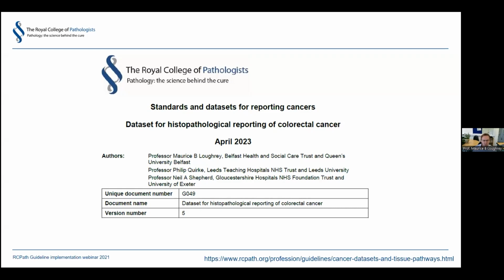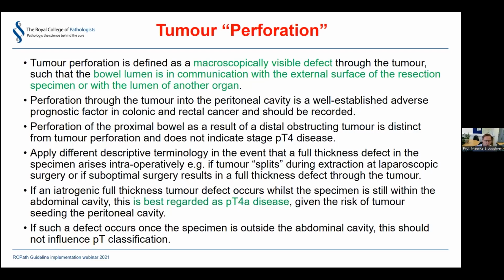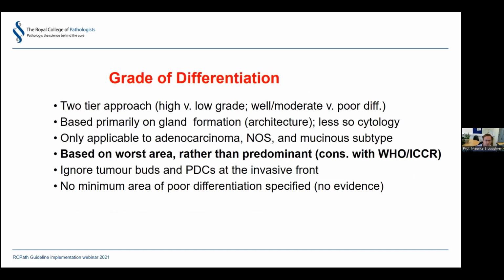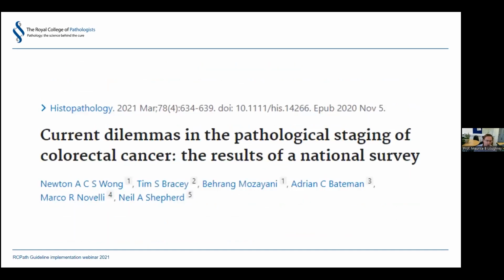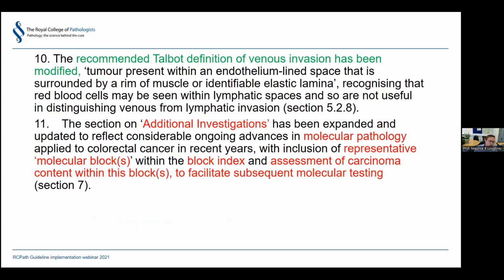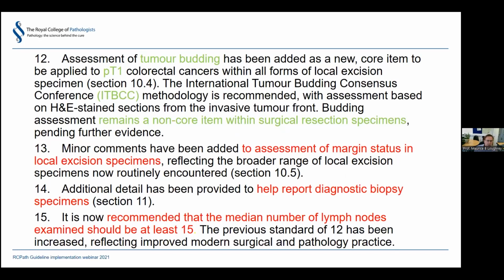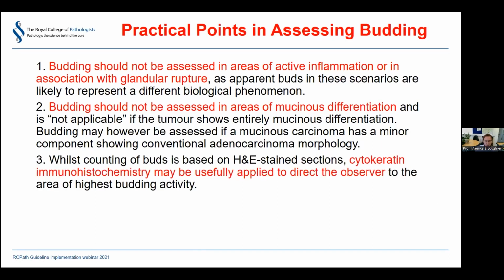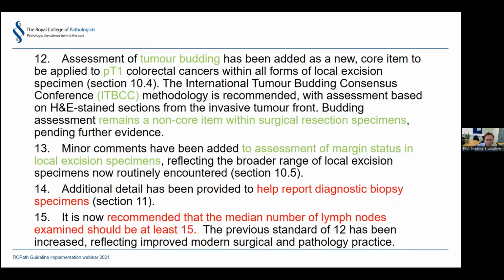Implementation guidance for reporting of colorectal cancer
Chair: Professor Peter Johnson
Presenters: Professor Neil A Shepherd
Q&A: Professor Maurice B Loughrey and Professor Neil A Shepherd

Dataset for histopathological reporting of colorectal cancer with guideline authors Professor Maurice B Loughrey and Professor Neil A Shepherd.